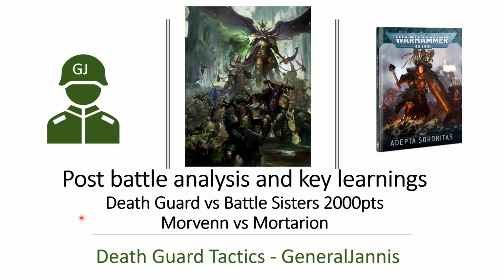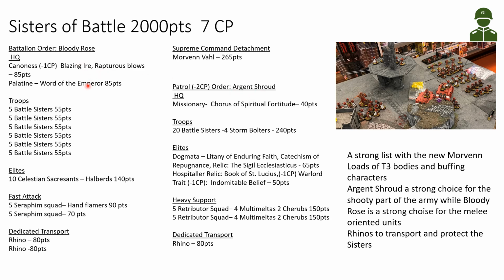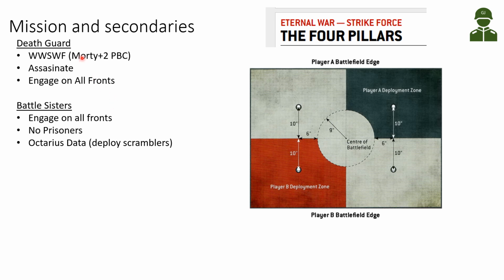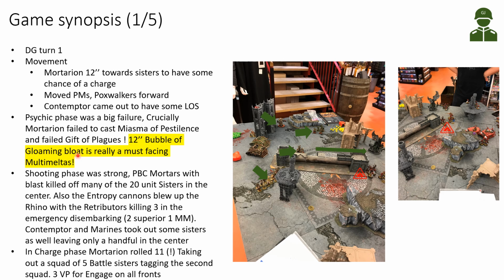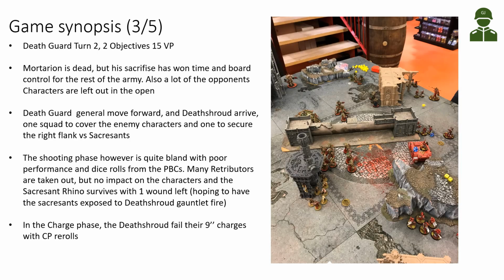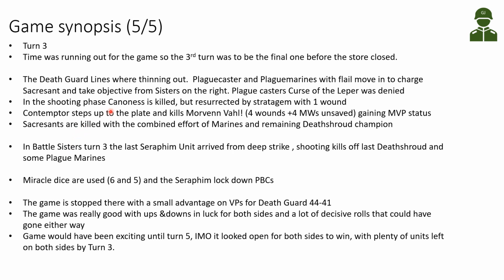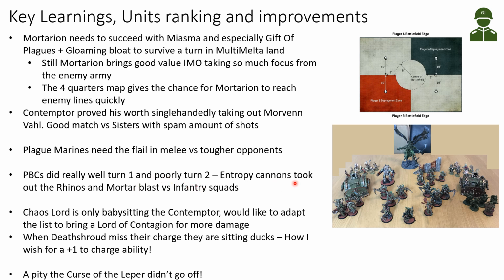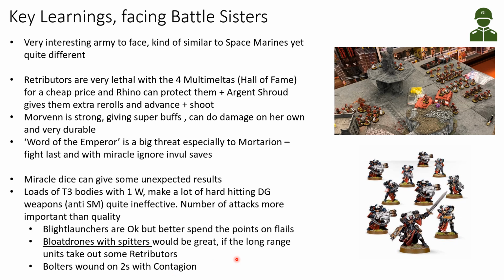Post battle analysis 2000pts Death Guard vs Battle Sisters - Warhammer 40k 9th edition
Key learnings from facing the new Battle Sisters. Morvenn Vahl and her Battle Sisters, Retributors and Sacrasents squaring off vs Mortarion and the Death Guard!

Order: Argent Shroud makes Retributors even more lethal and "Word of the Emperor" upgrade for characters gives a dangerous fight last ability and possibility to shut off Invul Saves.

From this first encounter I think that Death Guard lists with hig volumes of bolter fire combined with bloatdrones with spitters seem like a good Battle Sister counter.

Let me know what you think of the lists, the battle and the game result!

and take part in the discussions of the roadmap as well as getting access to library of results and other material

0:00 Introduction
1:49 Lists overrview
9:11 Mission and Deployment
12:40 Battle synopsis and result
25:10 Key Learnings and improvements, final thoughts